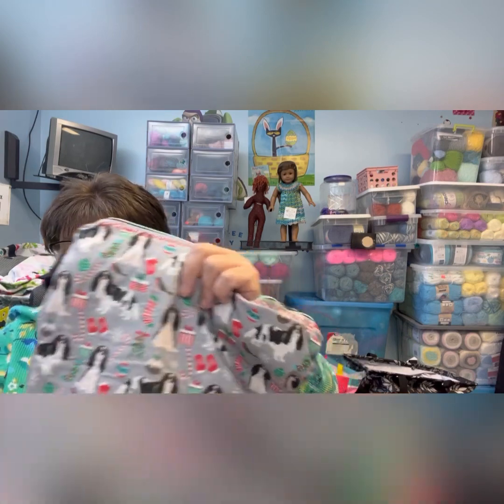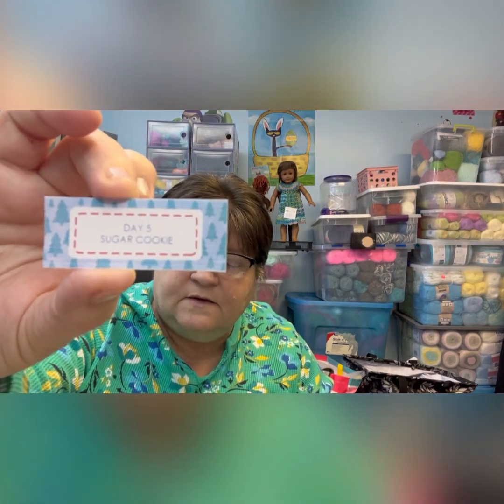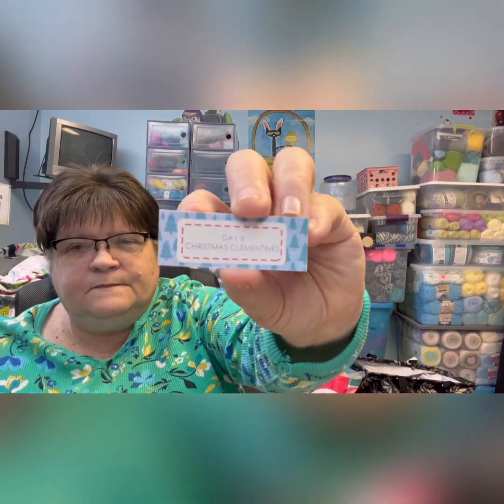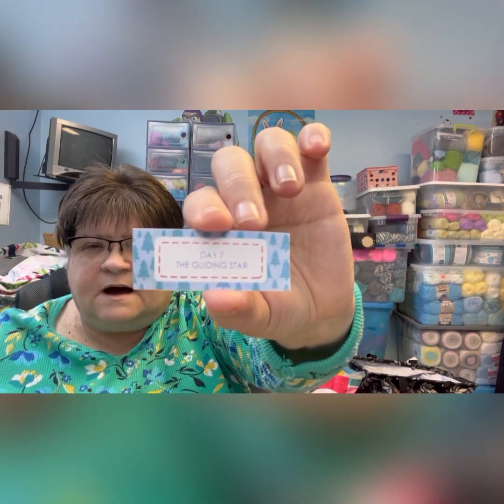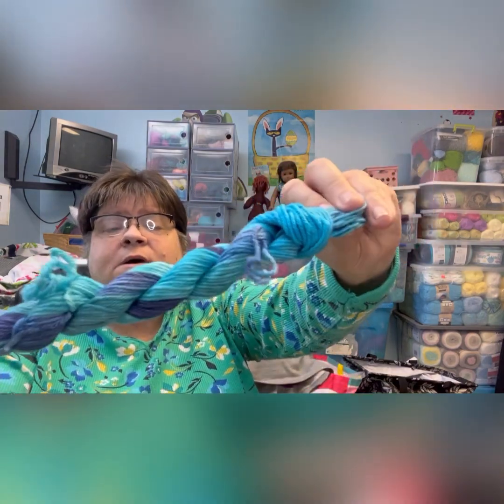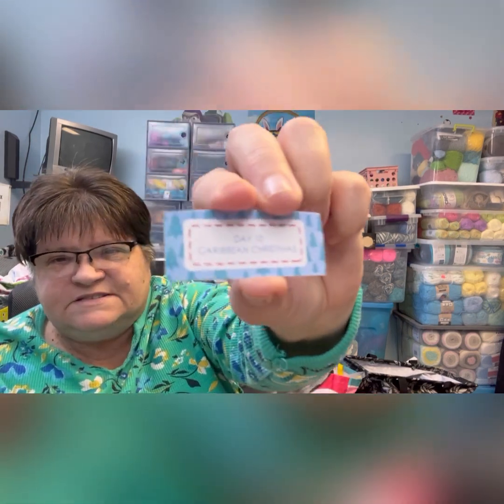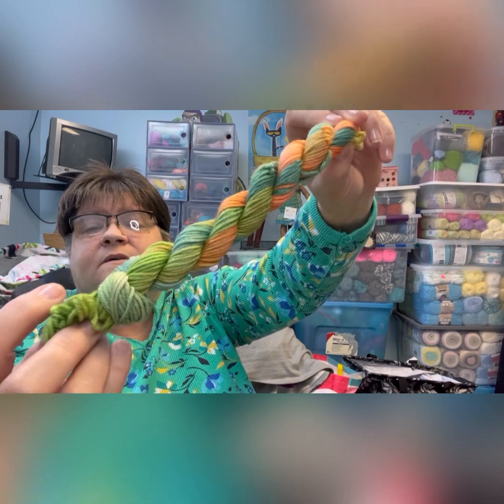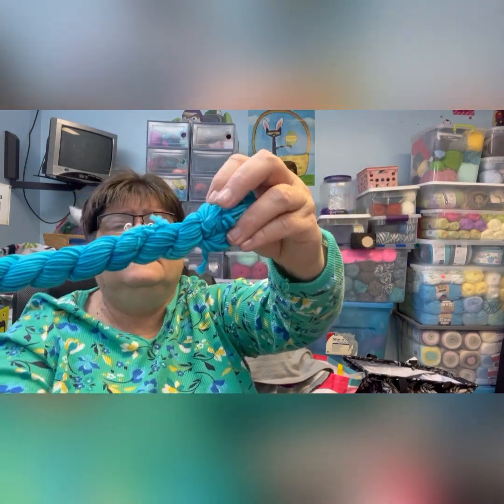Advent calendar opening #4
Hello, my name is Amy.
My channel is about my adventures in crafting.  I love to do different crafts.
I hope you enjoy my Crafting Adventures.